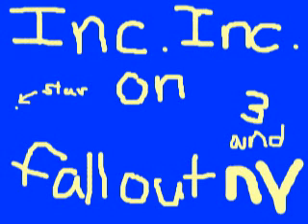first video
i uploaded this video just to see if i can put it on youtube, well still i hope you like it!